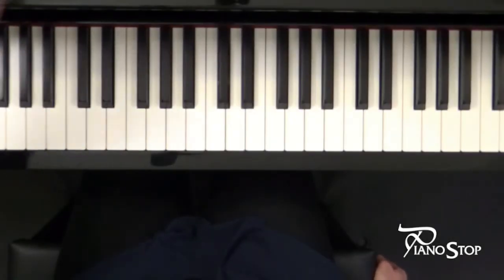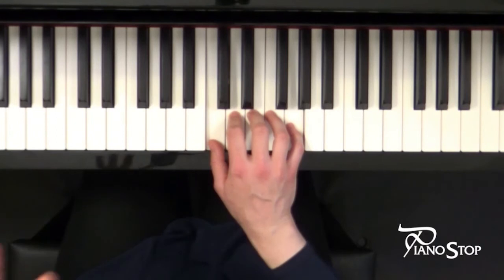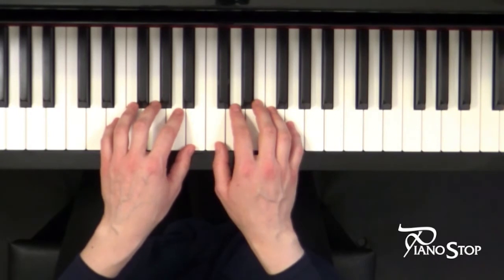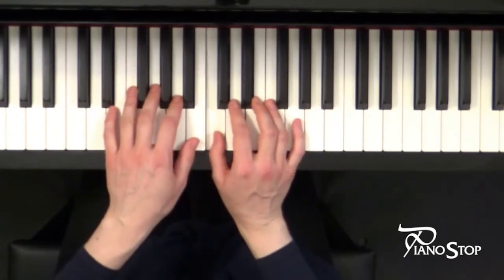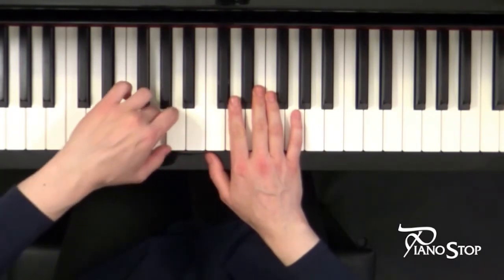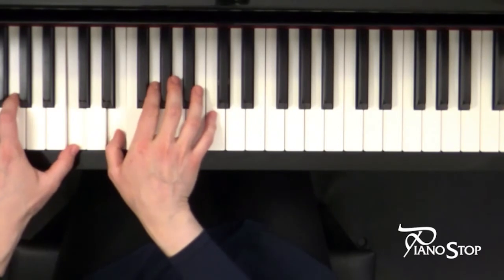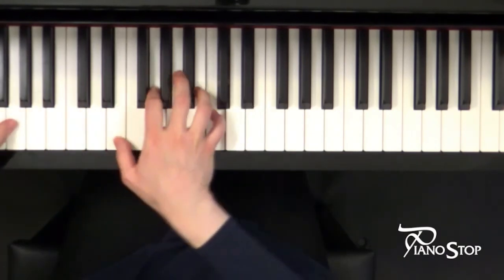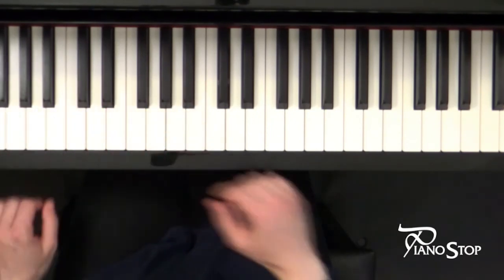Piano Tutorial: School Bell Is Ringing with duet - Piano Adventures Performance primer level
How to improve piano technique?
Play all major scales by ear - no notation required!

Piano Adventures Performance book primer level
School Bell Is Ringing with duet part video tutorial.
Learn how to play three beats in a bar.
Learn how to keep steady pulse
Learn how to play dotted minim notes
Learn how to play piano duet
Learn piano with a professional piano teacher